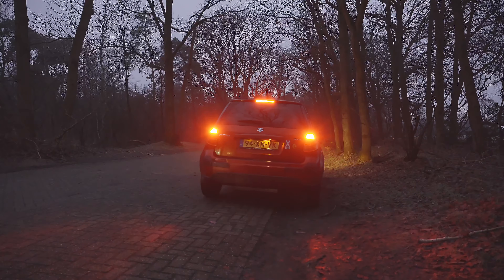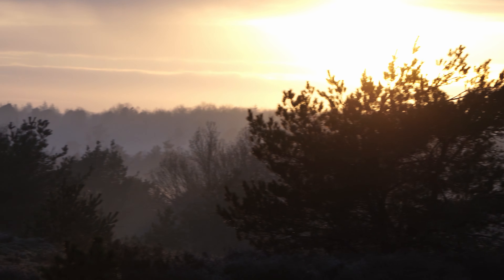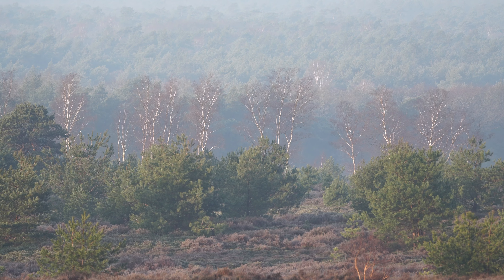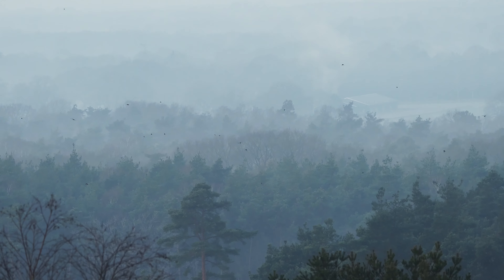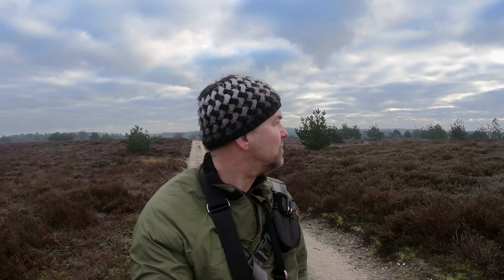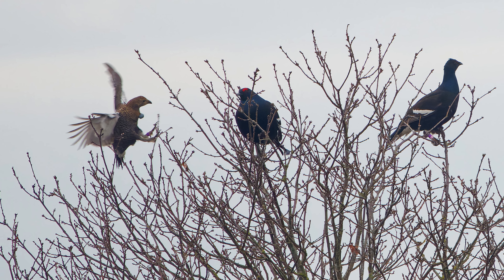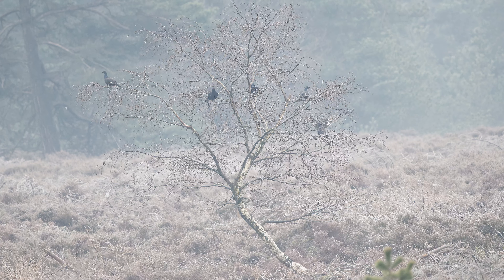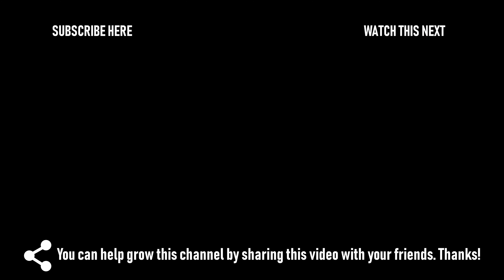Photographing the rare Black Grouse | Wildlife Photography Vlog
This time I am trying to photograph the Black Grouse. One of the rarest birds in the Netherlands. It is quite hard to photograph them with a nice background, as they often sit up high in the trees. So I try to use the landscape to my advantage to get an interesting background.

A full list of my gear, with reasons I choose these be found